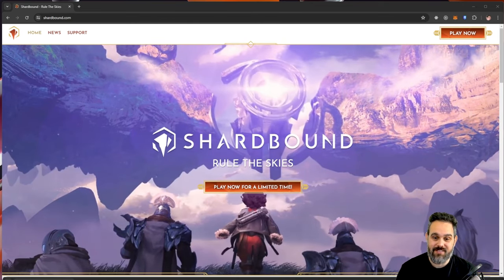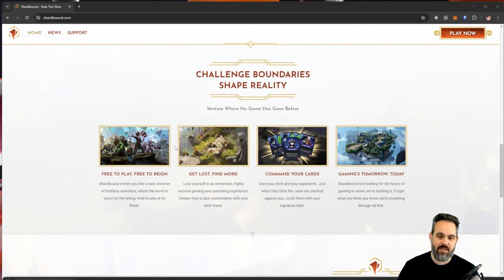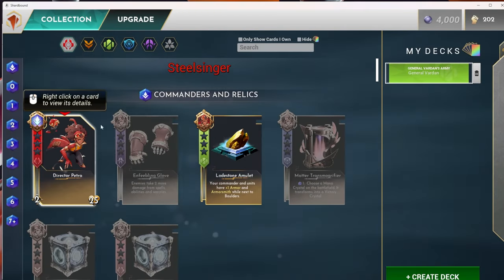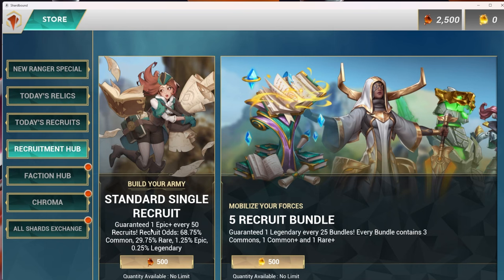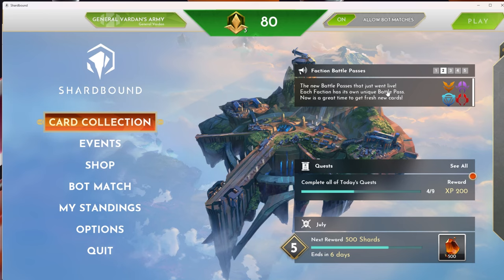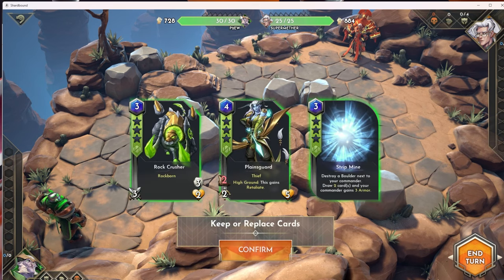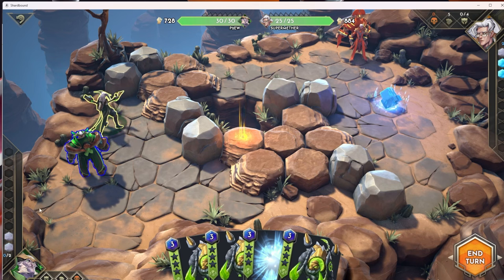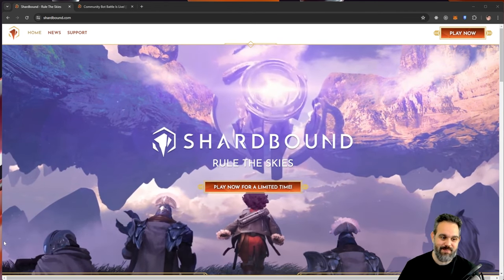⏰ 18 Hours Left: FREE Shardbound Rewards for ALL - No Previous Participation Required! ⏰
🎮 Shardbound: Claim MASSIVE Free Rewards in the Next 18 Hours! 🕒

Don't miss out on this INCREDIBLE opportunity! Shardbound, the exciting new blockchain game on the Immutable network, is offering FREE rewards to EVERYONE!

What you'll get:

✅ 1,000 Shards
✅ 2,500 BR Marks
✅ 3,000 Upgrade Cores

🚨 IMPORTANT: This offer ends in 18 hours! Act fast!

In this video, you'll learn:
• How to download Shardbound from the Epic Games Store
• Step-by-step guide to claiming your rewards
• Quick overview of gameplay and features
• Tips for new players

👉 No previous participation or experience required - perfect for newcomers!

• Did you claim your rewards?
• What faction are you most excited to play?